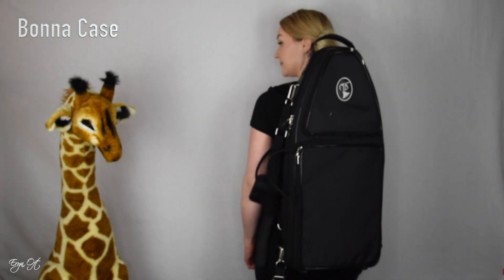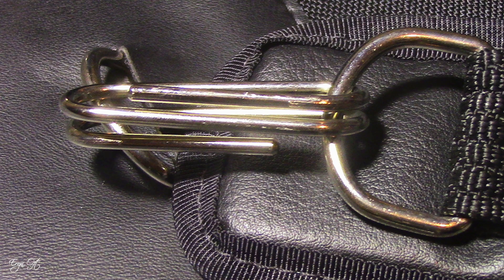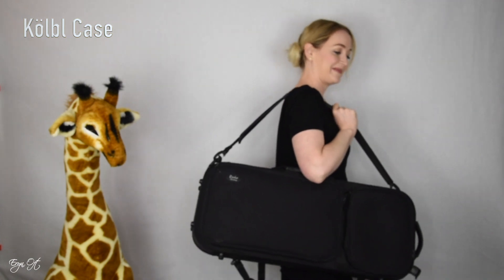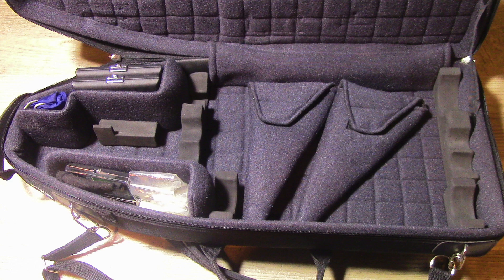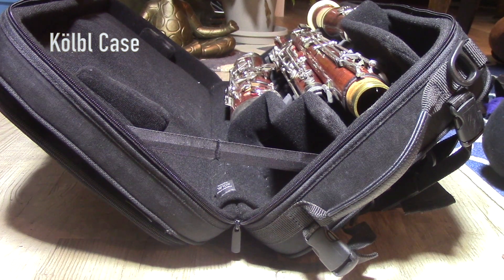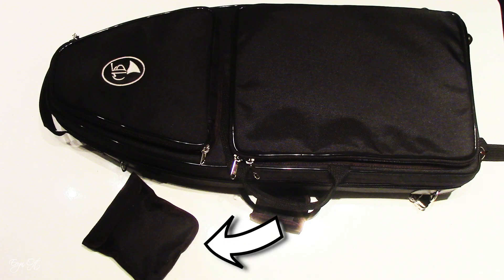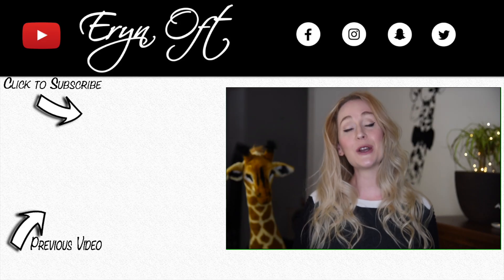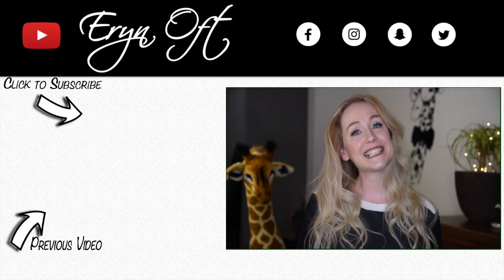Bonna Bassoon Case VS Kölbl Bassoon Case